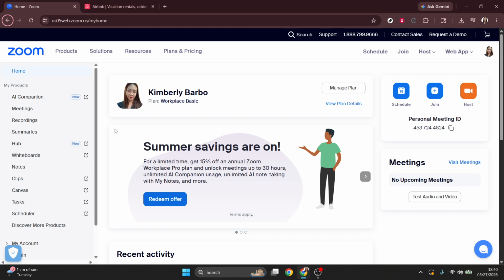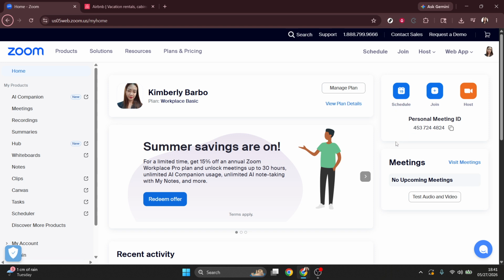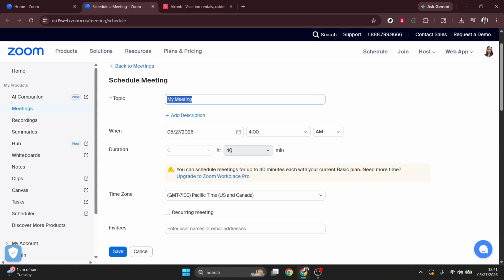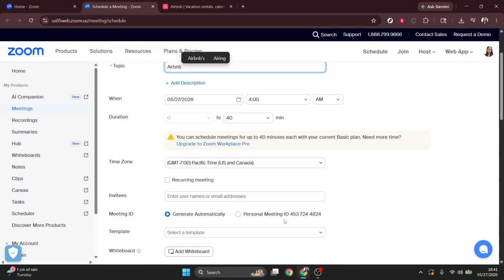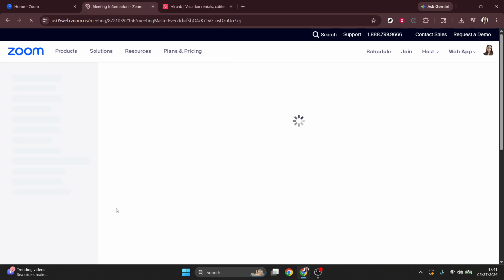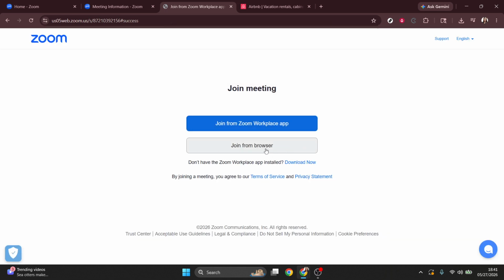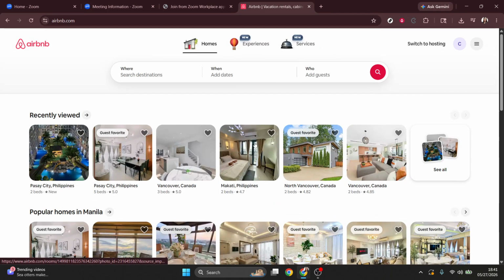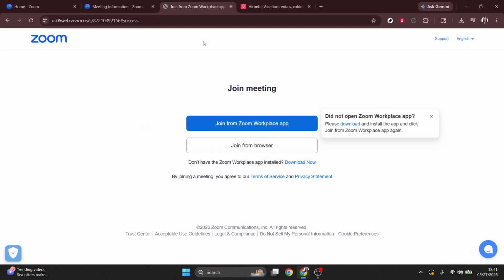How To Set Up A Zoom Meeting As A Airbnb Host 2026 Step by Step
Want to set up a Zoom meeting as an Airbnb host in 2026? In this step-by-step tutorial, I’ll show you how Airbnb hosts can create and schedule Zoom meetings for guest check-ins, virtual property tours, booking consultations, co-host meetings, and customer support using the latest Zoom app update.

Whether you’re a beginner Airbnb host or managing multiple rental properties, this guide will help you professionally communicate with guests through Zoom.

In this video, you’ll learn:
✔️ How to set up a Zoom meeting as an Airbnb host
✔️ How to schedule Zoom meetings step by step
✔️ How to send Zoom meeting links to guests
✔️ Tips for virtual Airbnb guest communication
✔️ How to use Zoom for property tours and check-ins
✔️ Zoom settings and meeting features for beginners
✔️ Common Zoom setup mistakes to avoid

This beginner-friendly Zoom and Airbnb tutorial for 2026 is perfect for hosts, vacation rental owners, co-hosts, and property managers.